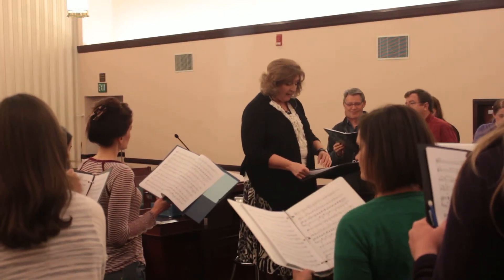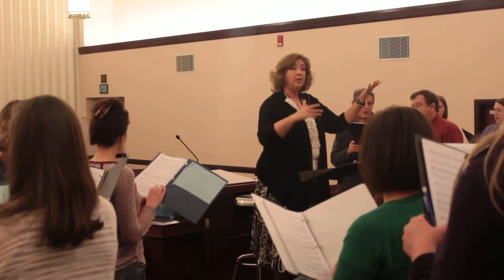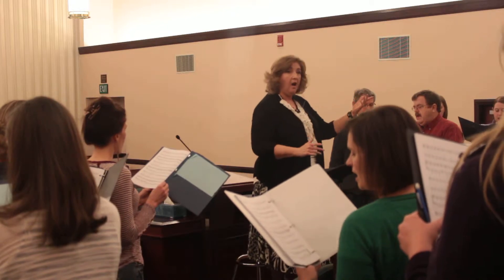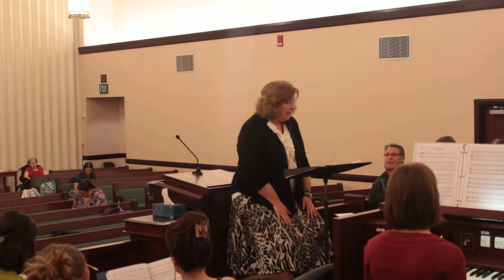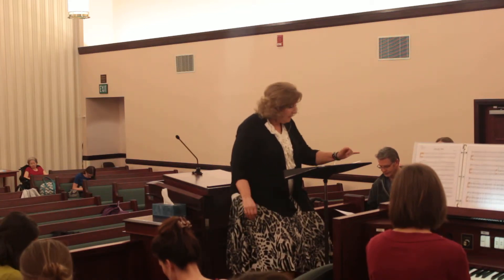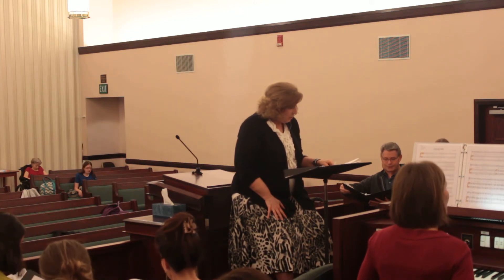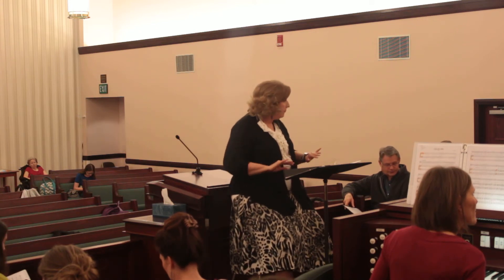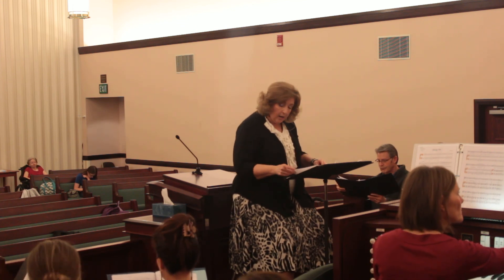13 February Full Choir Part 2, P. 76